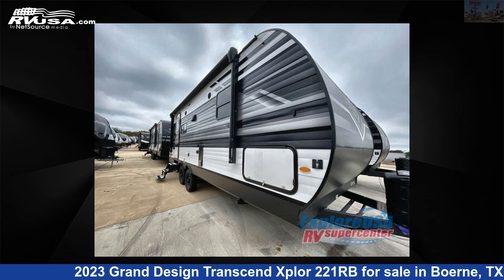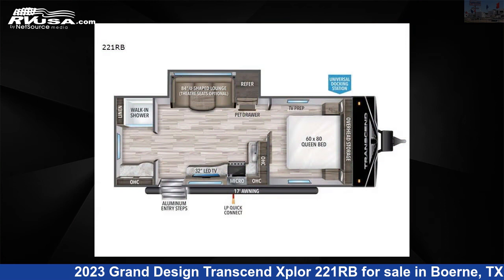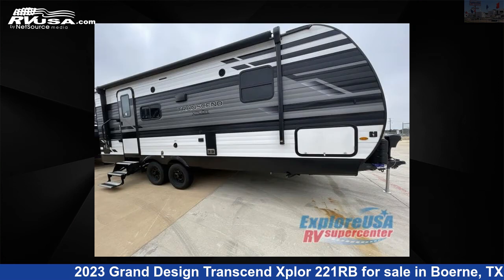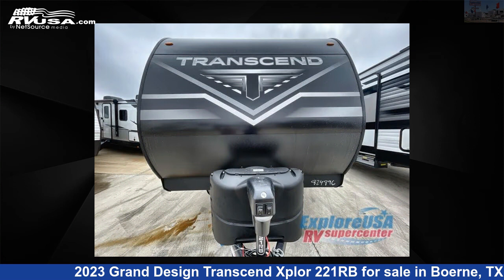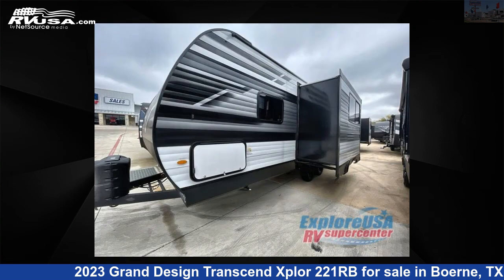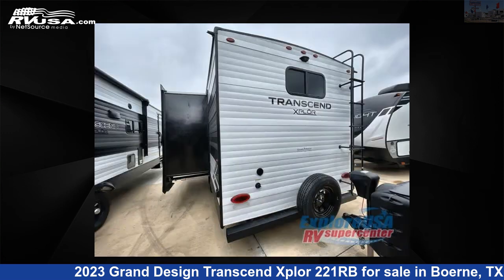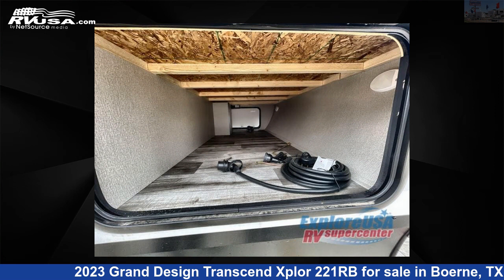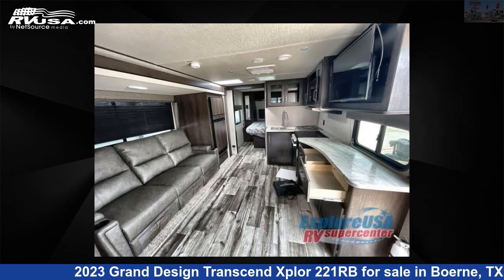Incredible 2023 Grand Design Transcend Xplor Travel Trailer RV For Sale in Boerne, TX | RVUSA.com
This 2023 Grand Design Transcend Xplor 221RB is a Travel Trailer RV. It is located in Boerne, TX 78006 and is offered for sale by ExploreUSA RV Supercenter - BOERNE, TX. This New Grand Design Is 26' 0" in length and features 1 slideout, sleeps 4, Slideout, and 62 gal fresh water capacity. The floorplan layout of this Travel Trailer features Front Bedroom, Rear Bath, U-Shaped Dinette.